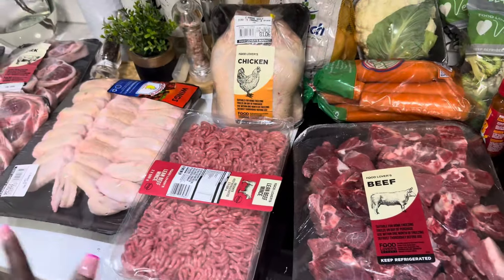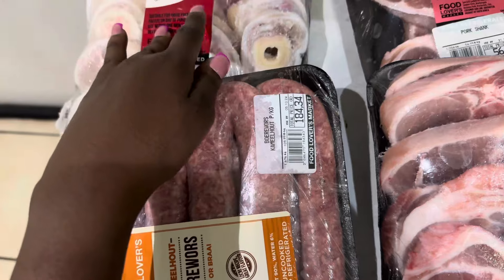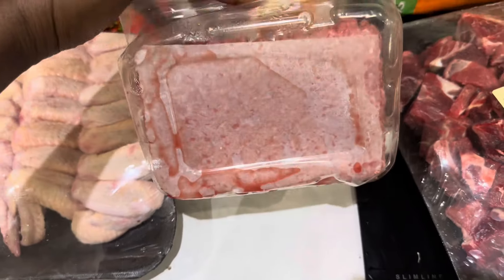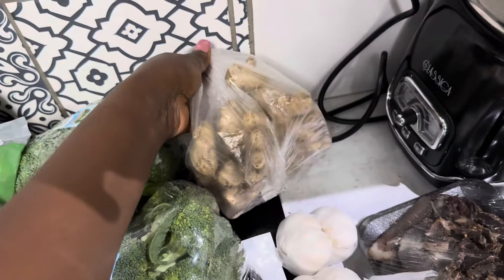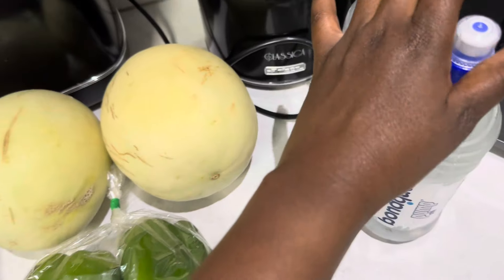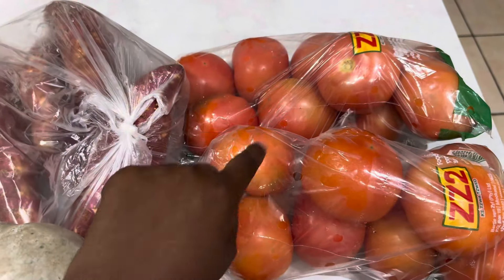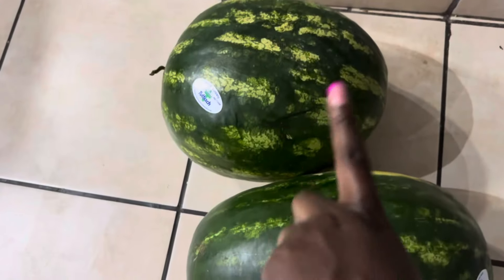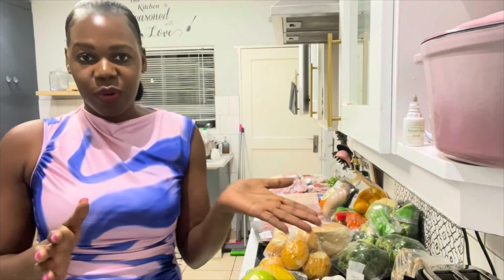Vlogtober ep1|| FOOD LOVERS MARKET HAUL 2024 || SOUTH AFRICAN YOUTUBER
Hie guys !! Welcome back 🌸. In today’s video we have a @FoodLoversMarketZA haul.
Very affordable fruits and vegs .